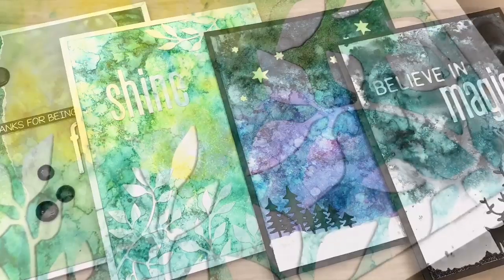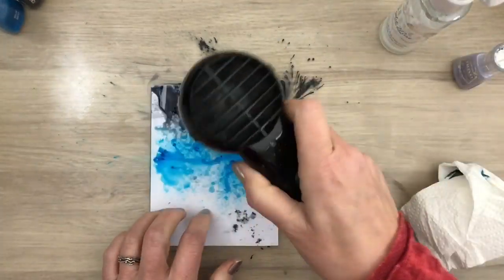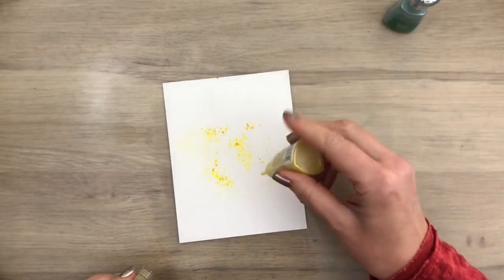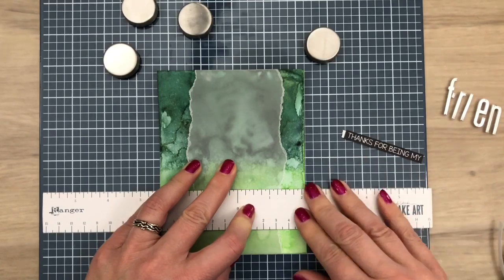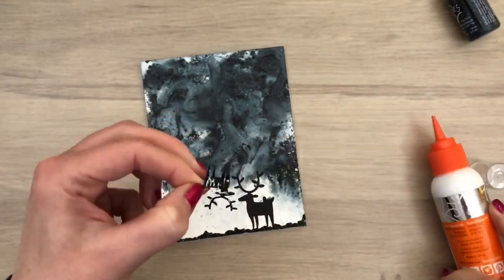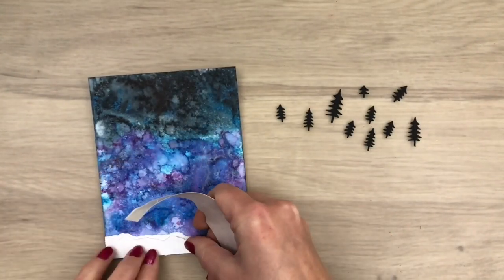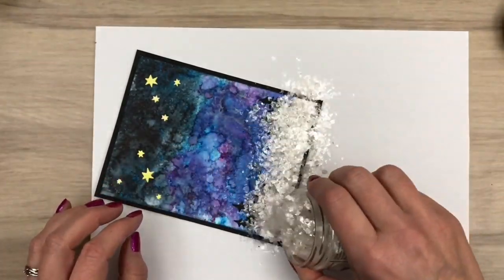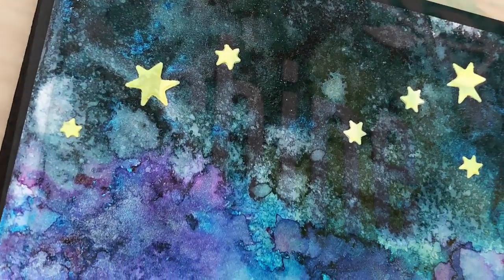super easy SHIMMER POWDER techniques for STUNNING cards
In this video Gerry shows you a few different ways to make Nuvo Shimmer Powder Backgrounds and how you can turn those backgrounds into cards.

For more outside the box craft ideas, check out my super fun course Stamping Without Stamps

• Craft Perfect by Tonic Studios Ultra Smooth Card (5pk)

• Idea-ology - Tim Holtz - 8 x 8 Kraft Stock - Metallic

• Sizzix - Tim Holtz - Alterations Collection - Thinlits Die - Alphanumeric Label